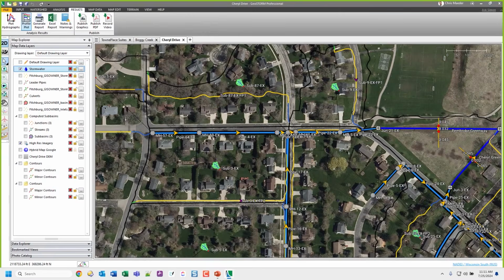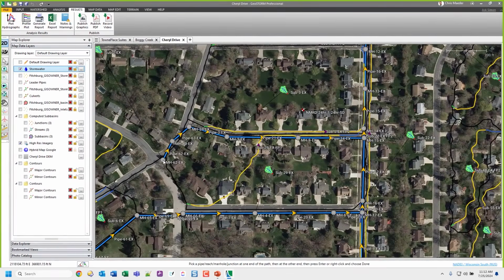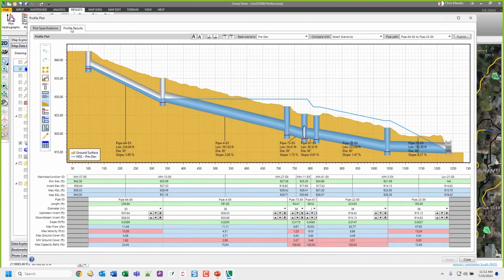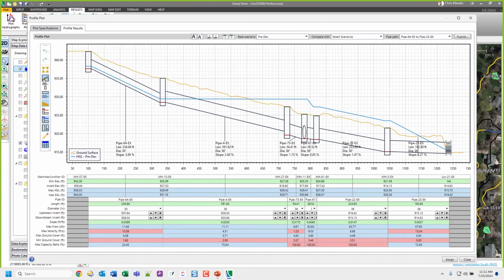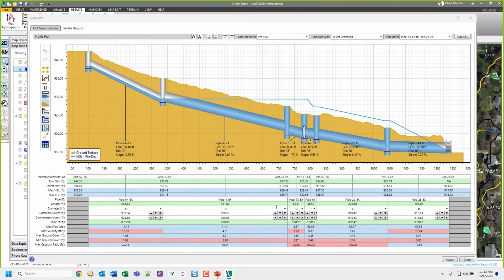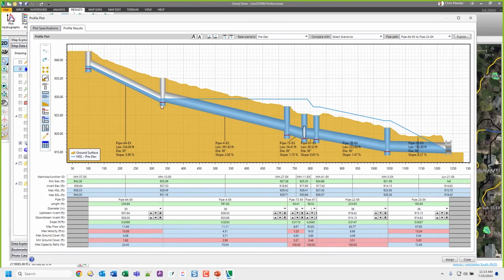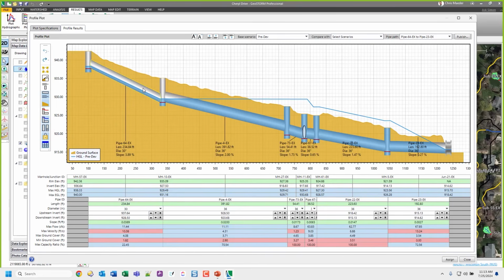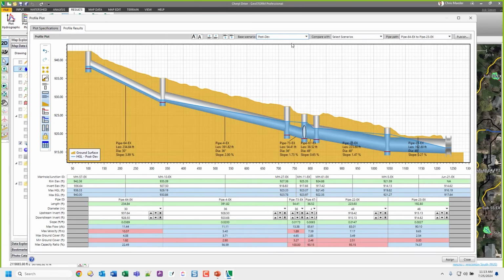Understanding Profile Plot Output in GeoSTORM | CivilGEO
Learn how to display stormwater pipe and ditch profile (long section) plots. This tutorial video shows how to use the Profile Plot command and the advanced capabilities in being able to display HGL and EGL along stormwater pipe and ditch profiles, revise pipe diameters and inverts, export to AutoCAD, MicroStation, and other output sources for your stormwater project.

CivilGEO's Resources & Links:

1. Try GeoSTORM for Free